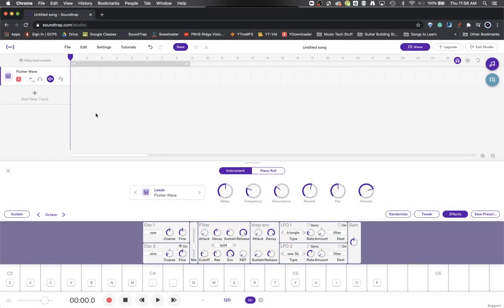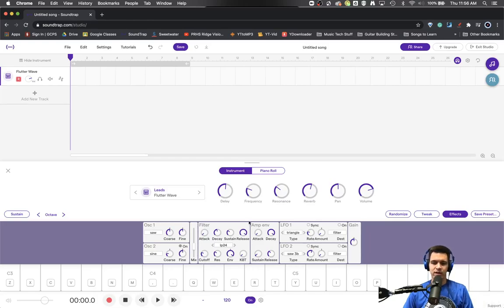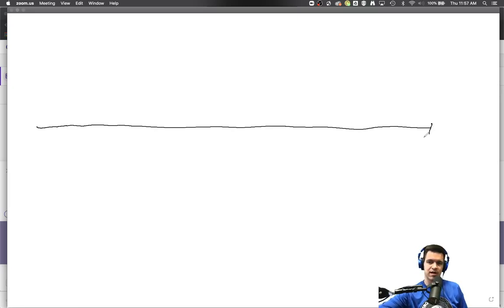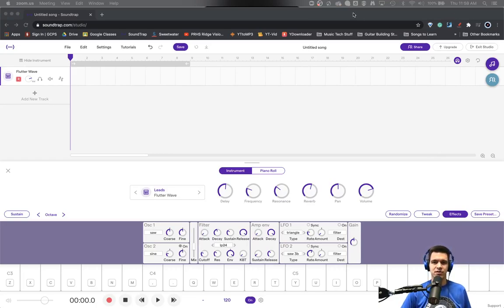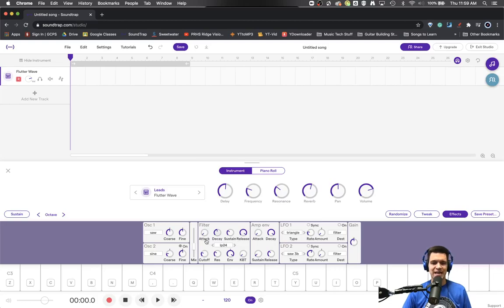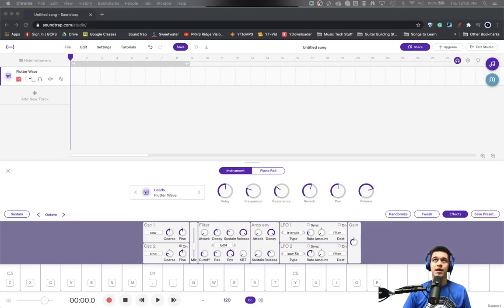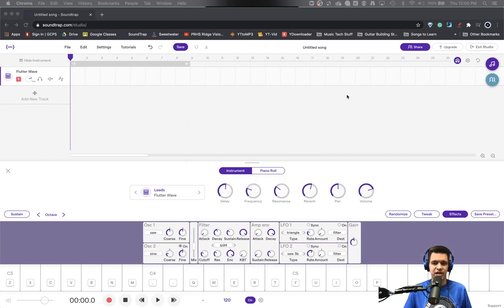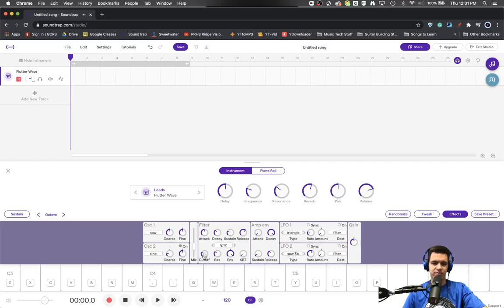SoundTrap Tutorial: Synth Control Part 2 Filters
In this video, you will see how to take control of designing your own synthesizer sounds in SoundTrap.  We will focus on the filter controls in part 2.  Make sure to watch parts 1, 3, and 4 to gain a complete understanding of the controls.